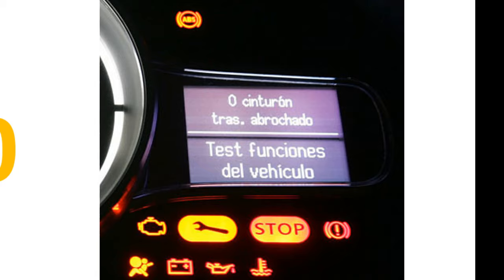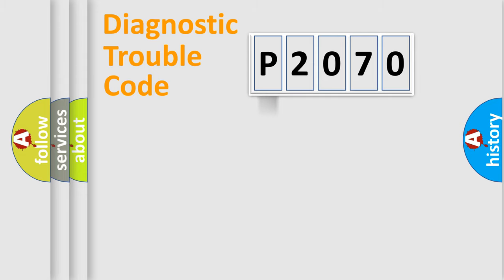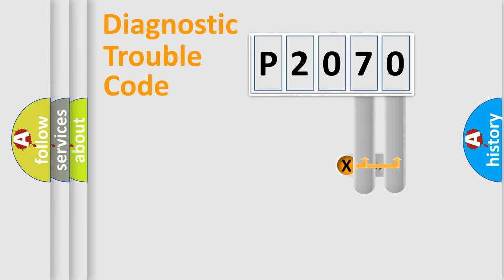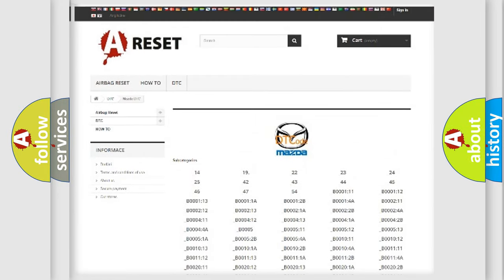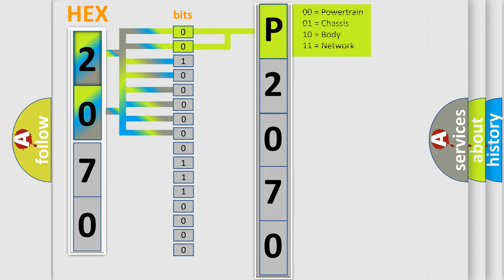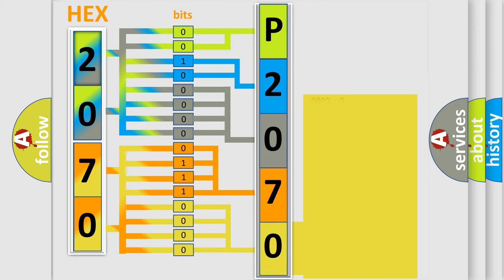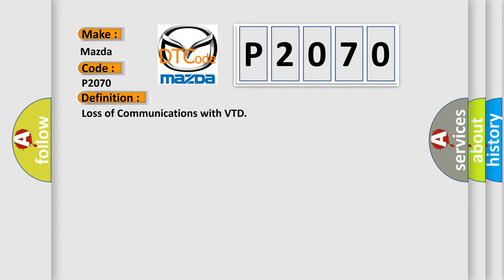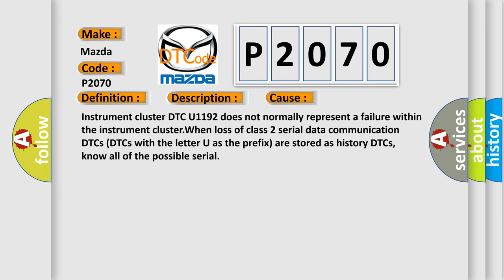DTC Mazda P2070 Short Explanation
Contents:
0:21 Basic DTC analysis according to OBD2 protocol standard.
1:48 Insight into programming
2:58 A diagnostically understandable description of the Diagnostic Trouble Code
3:05 Basic error definition

Make:
Mazda
Code:
P2070
Definition:
Loss of Communications with VTD
Description:
Conditions for Setting the DTC.The instrument cluster does not receive an SOH message back from the Passlock™ sensor for 5 seconds.This DTC only sets if DTC U1300 or DTC U1301 is not current in the instrument cluster memory.
Cause:
Instrument cluster DTC U1192 does not normally represent a failure within the instrument cluster.When loss of class 2 serial data communication DTCs (DTCs with the letter U as the prefix) are stored as history DTCs,know all of the possible serial